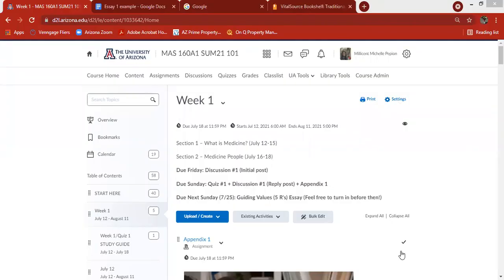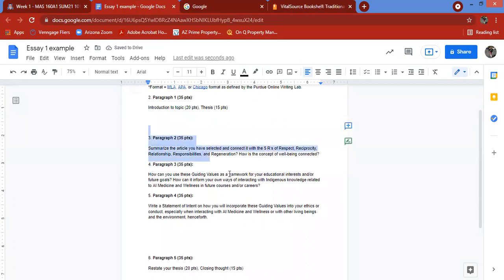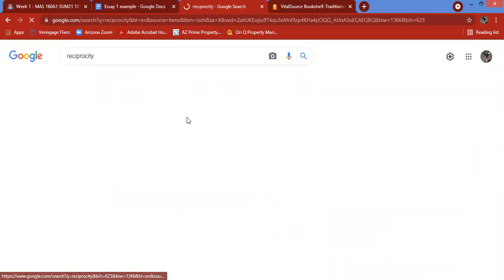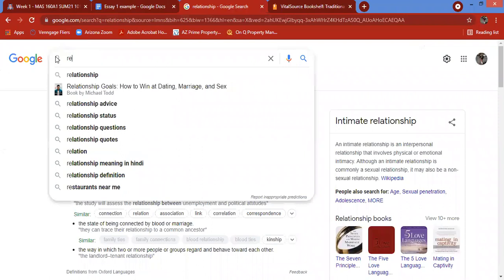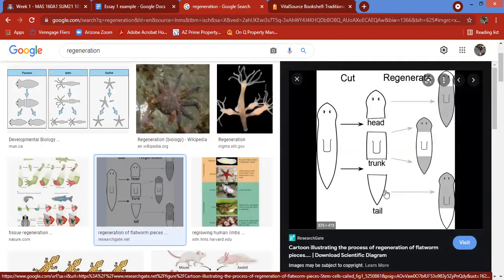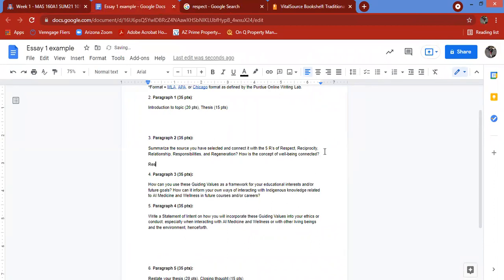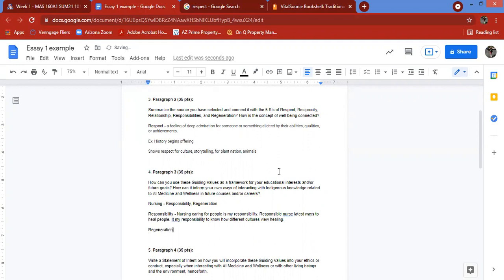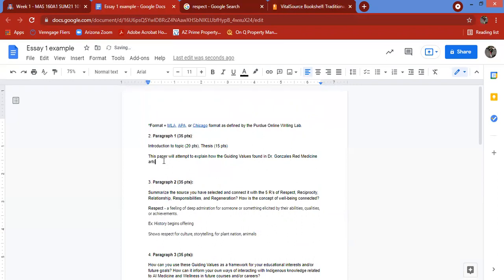Guiding Values 5 R's Essay Lecture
This lecture was recorded for MAS 160, American Indian Medicine and Wellness, for the Summer Session II course of the 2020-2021 school year.